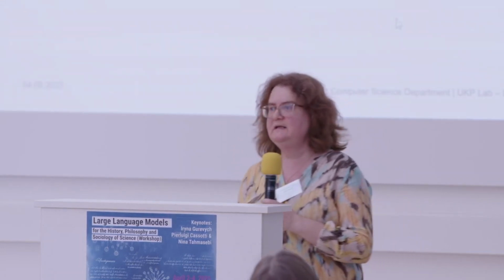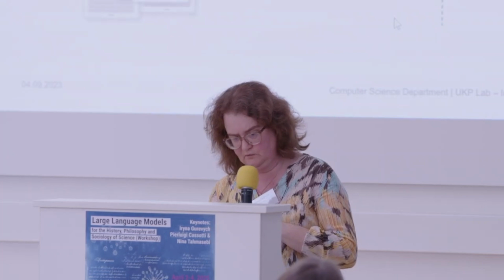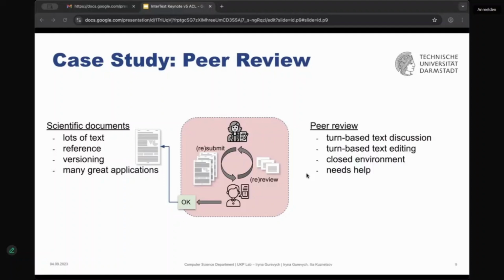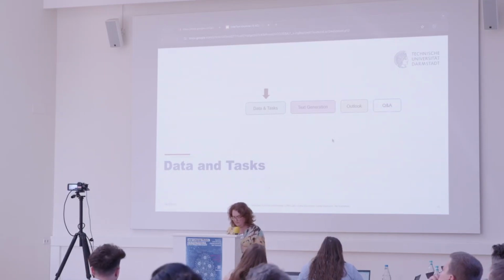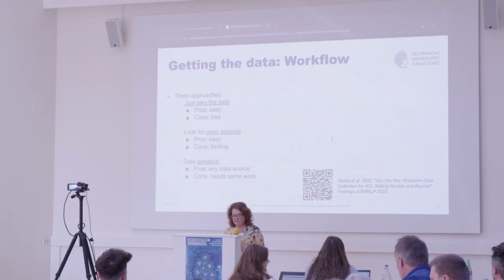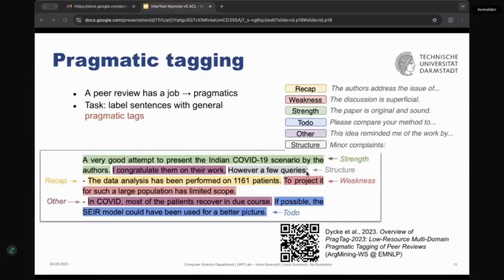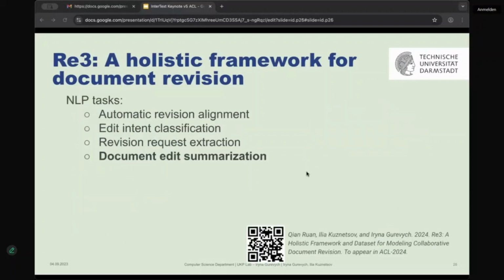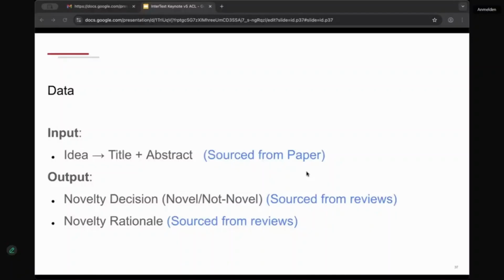How to InterText? | Iryna Gurevych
The second keynote titeld "How to InterText? Modeling Text as a Living Object in Context" given by Iryna Gurevych at the workshop "Large Language Models for the History, Philosophy, and Sociology of Science", held at TU Berlin on April 3, 2025.

More information, including abstracts and the workshop program, can be found